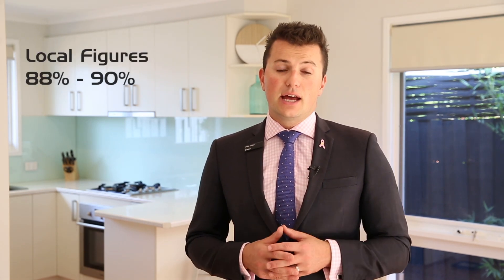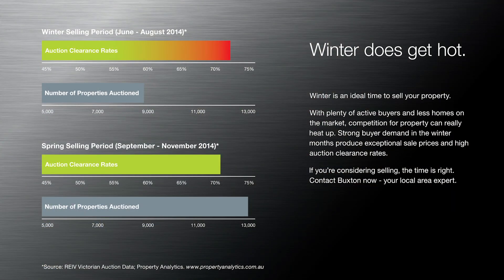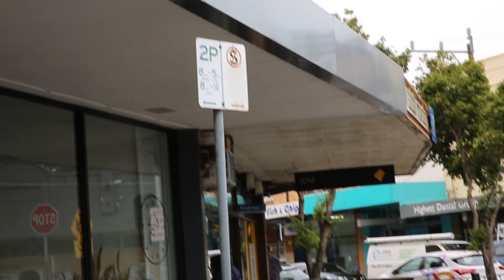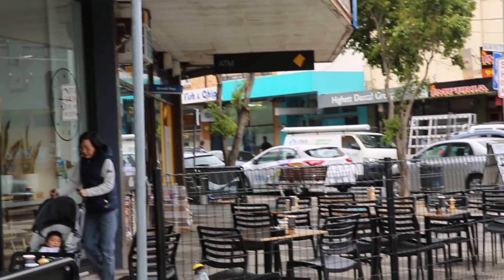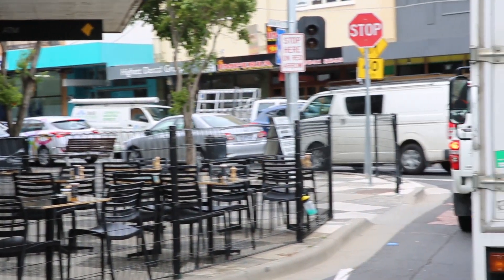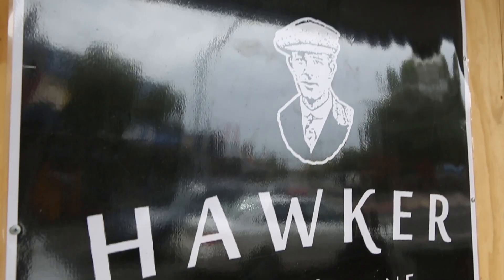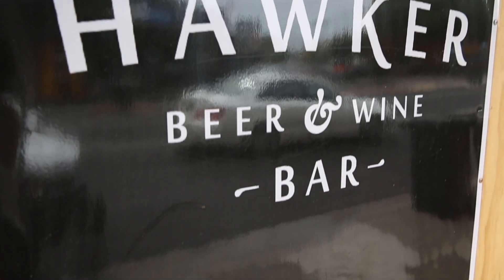Paul Sibley - Monthly Market Wrap - March 2015